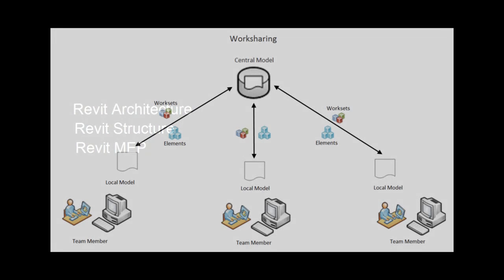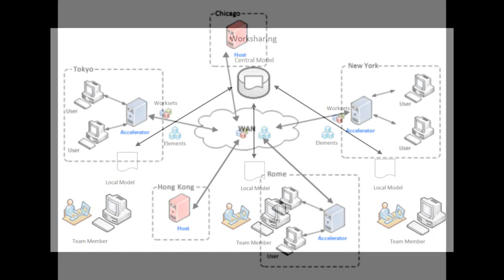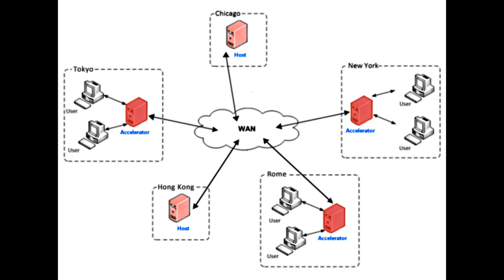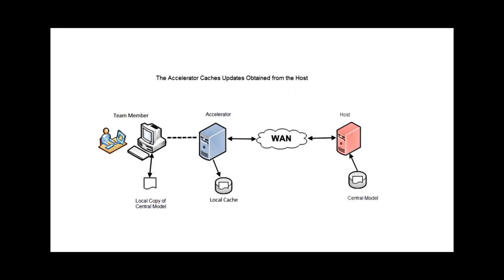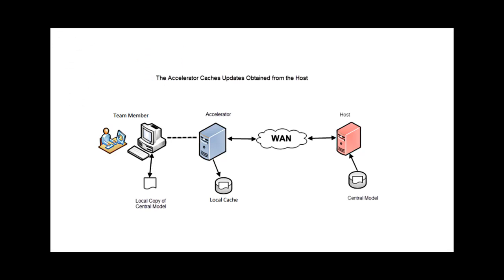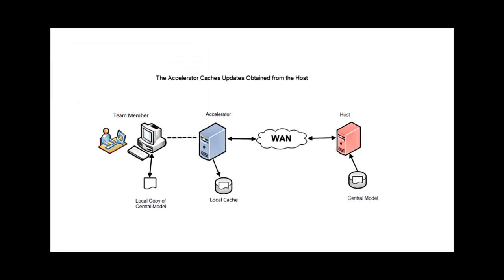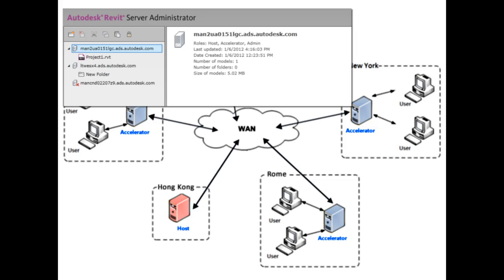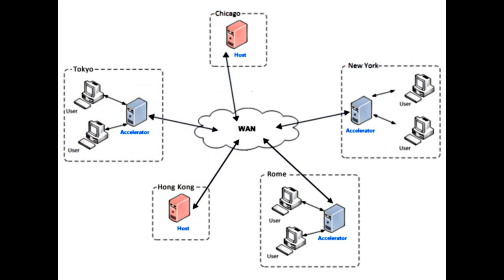Autodesk Revit: Understanding Revit Server 2013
Presents the concept behind Revit Server, and demonstrates how to connect to Revit Server, and the Revit Server Administrator.